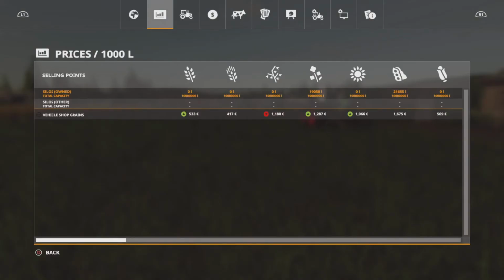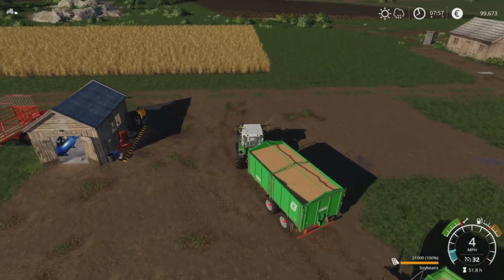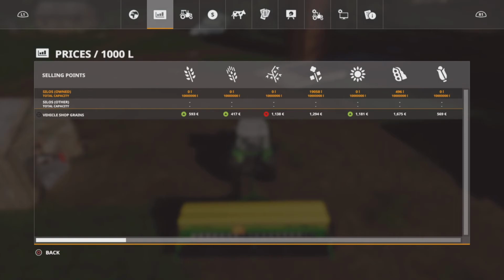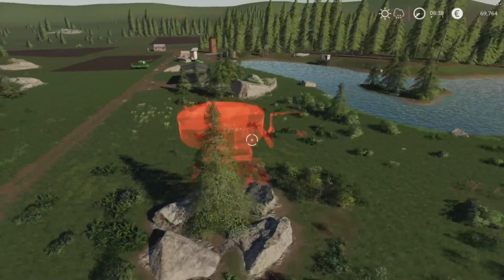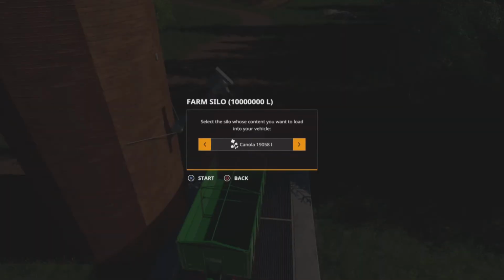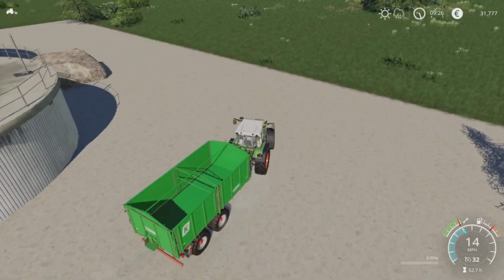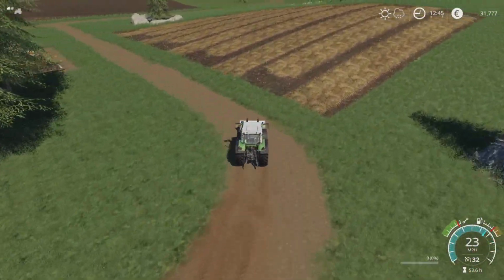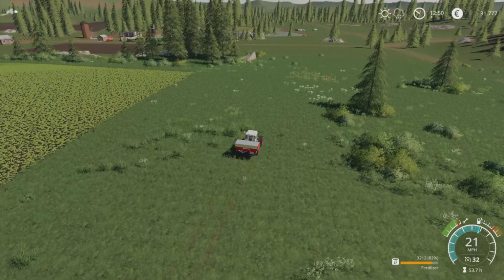NO MAN'S LAND EPISODE 8 - "New BGA" Farming Simulator 19 - PS5 - FS19 - (Gameplay Series)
NO MAN'S LAND EPISODE 8 - "New BGA" Farming Simulator 19 - PS5 - PS4 - FS19 - (Gameplay Series)

In this episode we make a tidy profit from soybeans, purchase a new plot and have a BGA built on it. We then test out the new BGA by emptying our bunker silo of all our silage but we have to wait until midnight to see how much we make!

Any music used is from Sharefactory's free library.